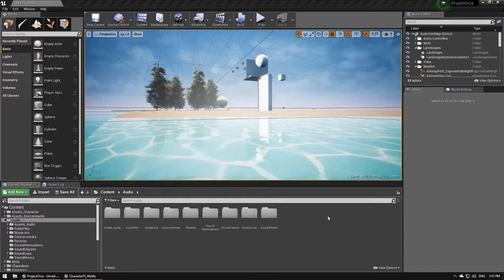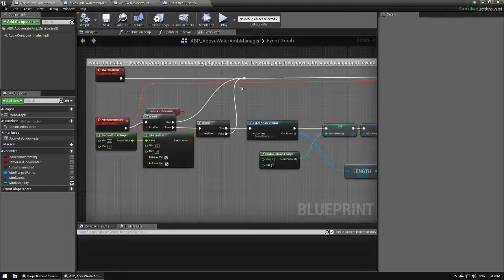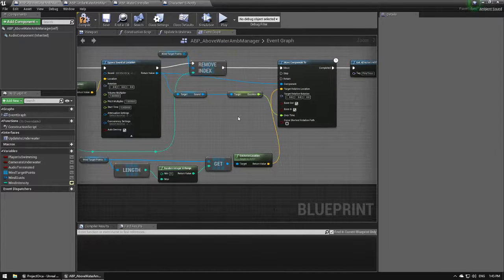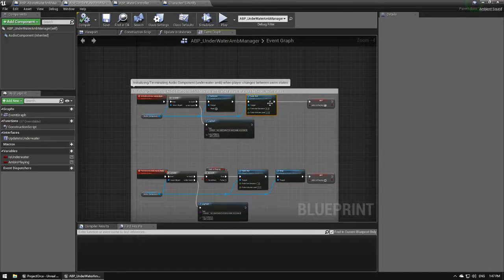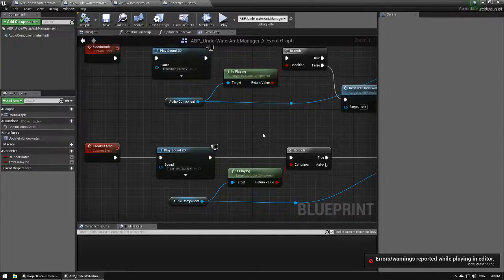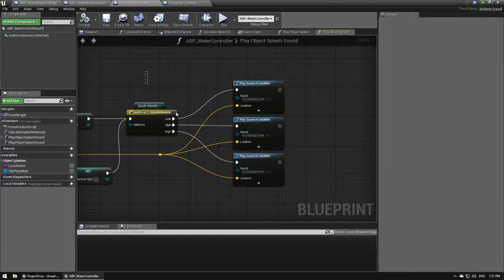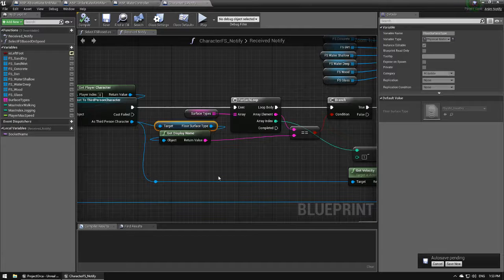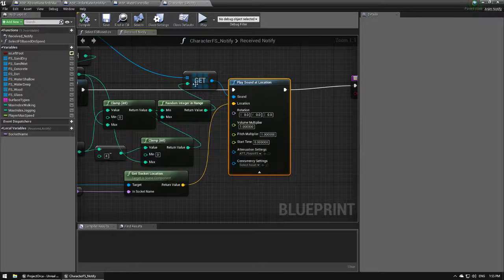Orca Audio Showcase [WIP]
Basic showcase of how the ambient systems in Project: Orca work together to build the world's soundscape